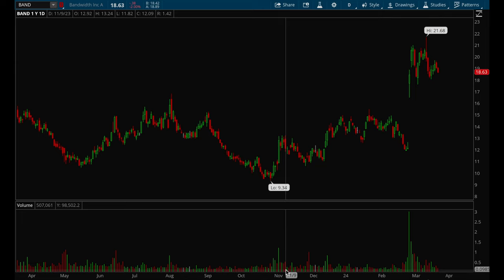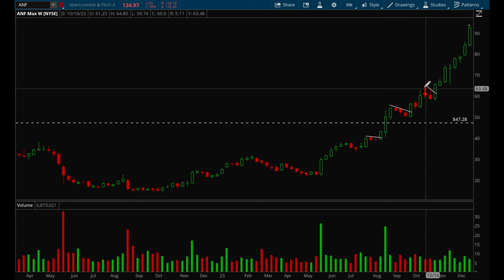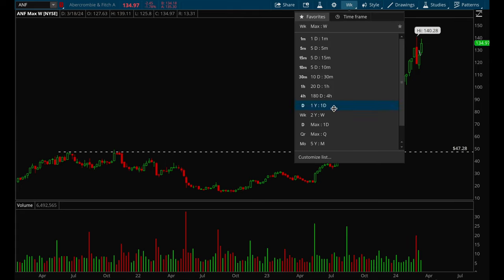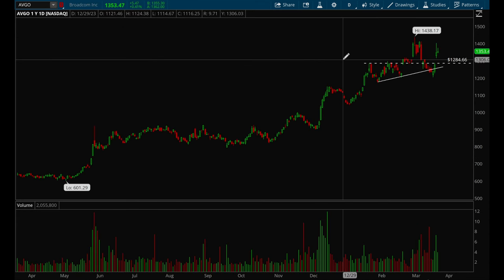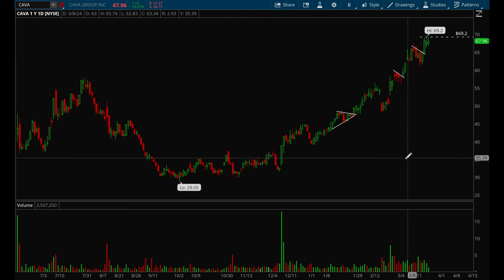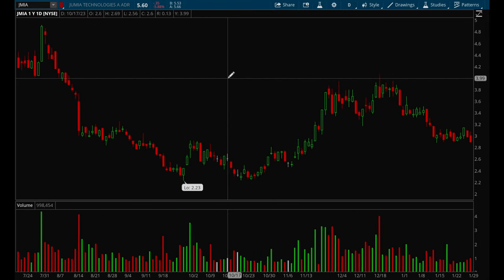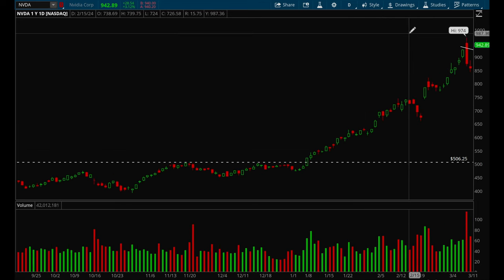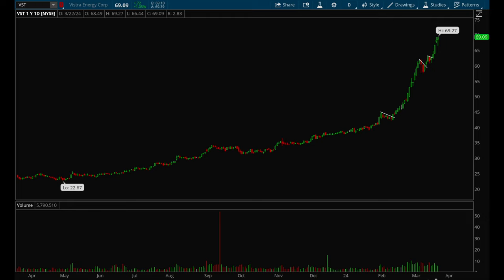The Only Setup You Need to Make Millions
In this video, Hydra goes over a setup that can make you millions of dollars! Enjoy!

Author: Hydra
Find us on X:   xtradesofficial